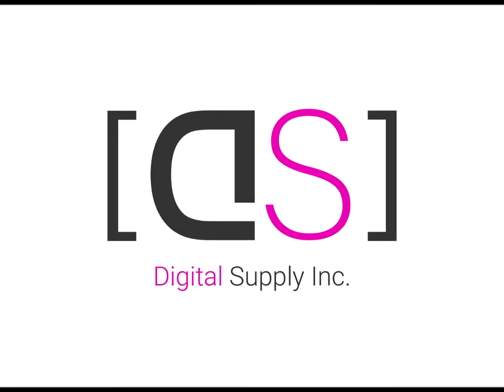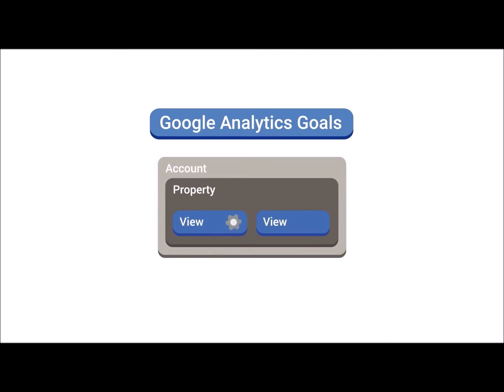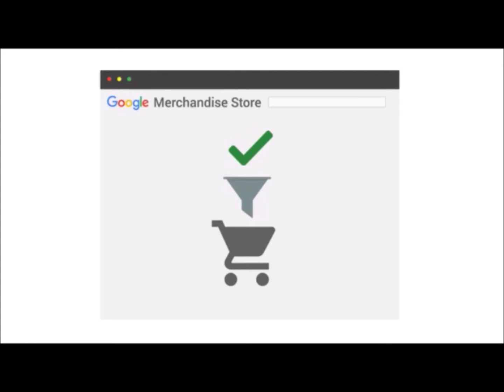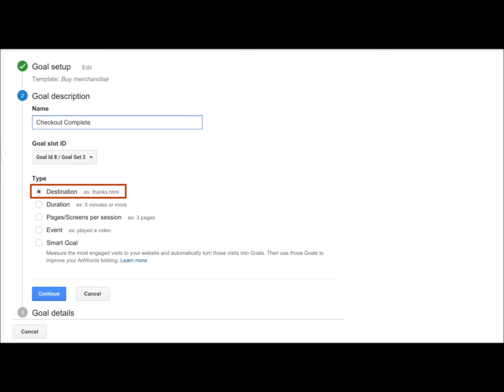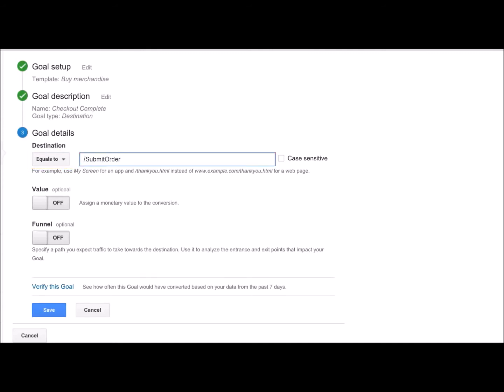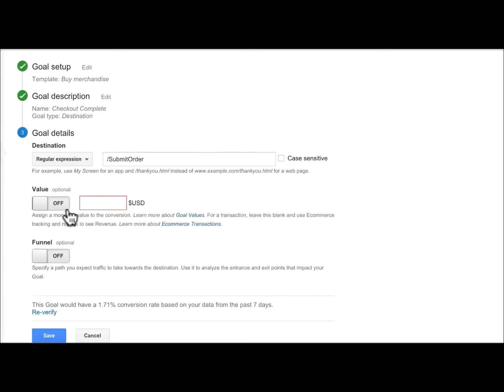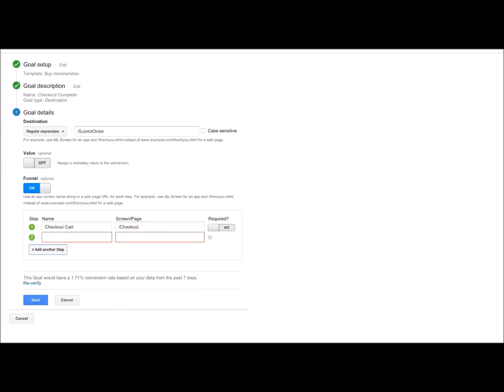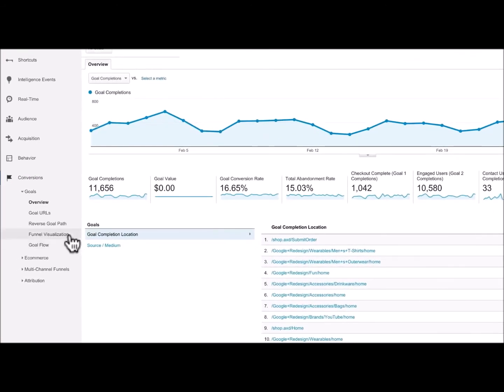How to Setup Goal in Analytics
Join Digital Supply Inc. as we show you the keys to starting your online eCommerce business.